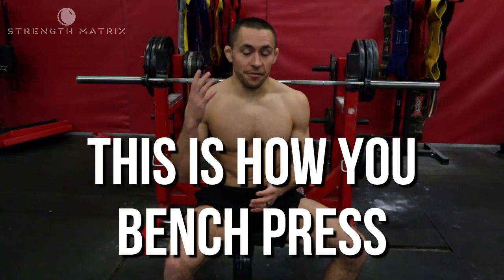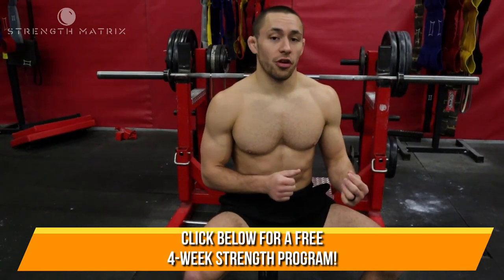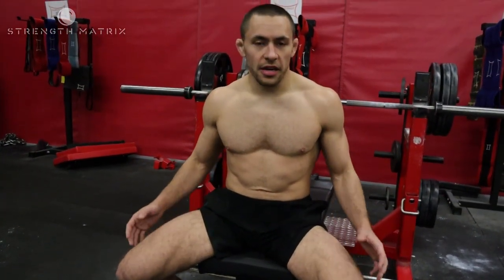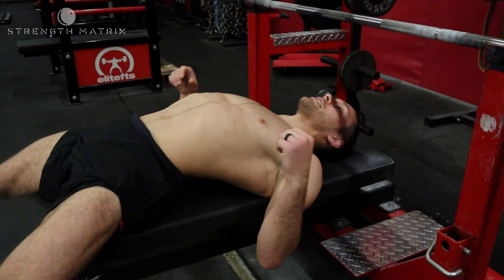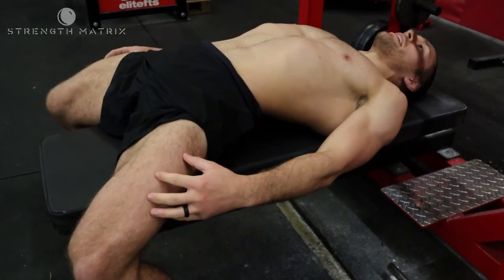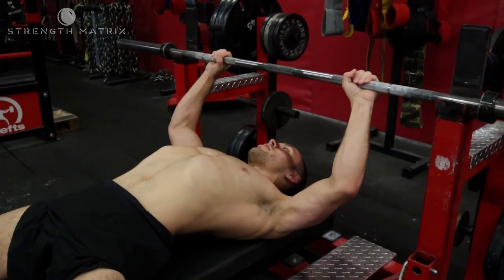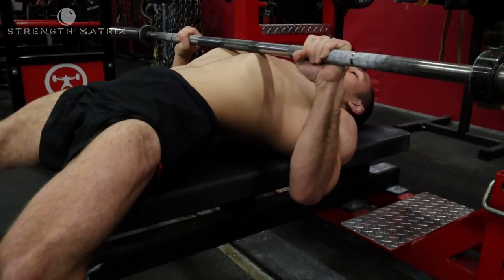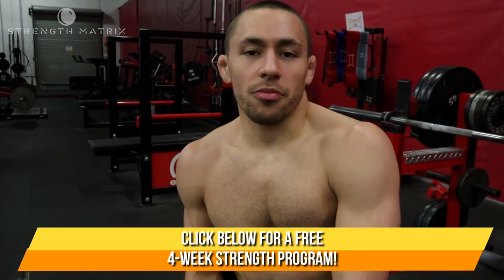How To BENCH PRESS For Wrestling & Jiu Jitsu